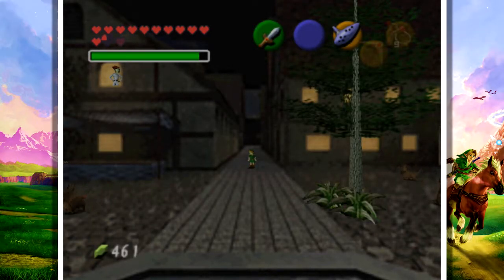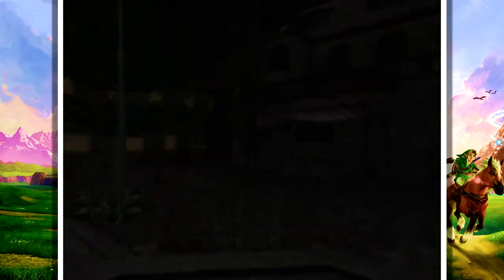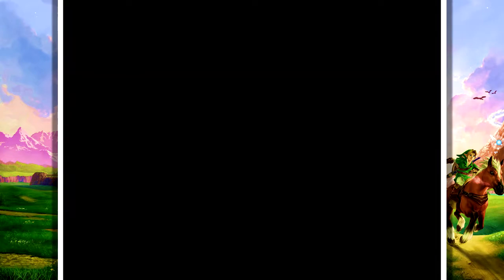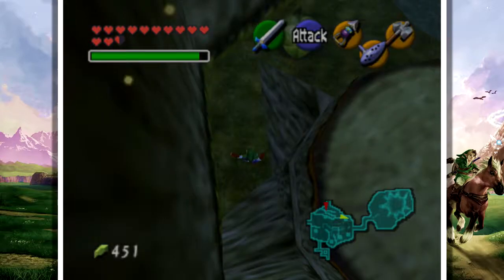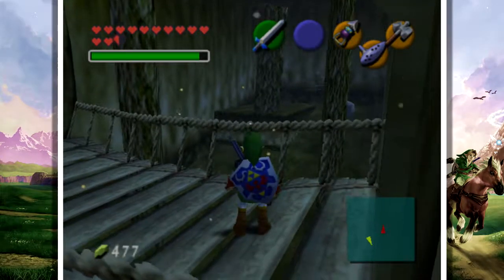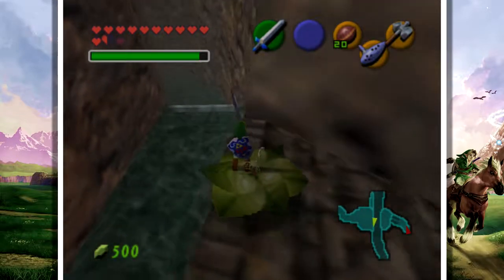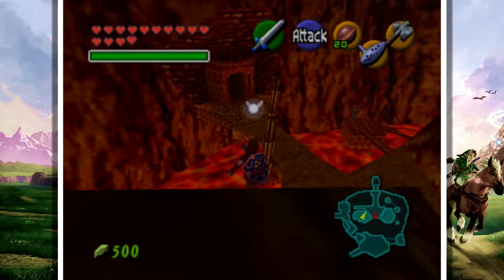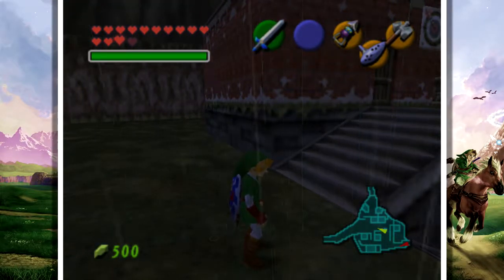[29] Ocarina of Time: Wii U [Bean Spot Search]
If this video isn't 60 fps I'll actually jump off of my couch and then jump off my front door steps and then jump off the concrete into my car and then jump out of my car after driving for a bit and then jump off of a short bridge that's just tall enough to provide a safe landing so I can go back to my house and make sure to render the next video in 60 frames.

Thanks for checking out this episode of Ocarina of Time! If you want to check out any episodes you missed you can look at the playlist. You may even see something else you may enjoy!